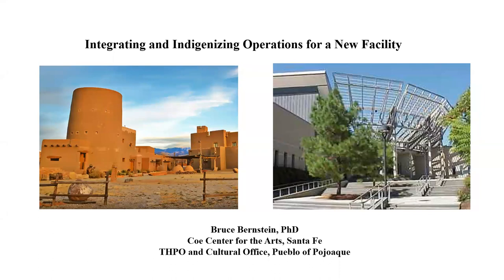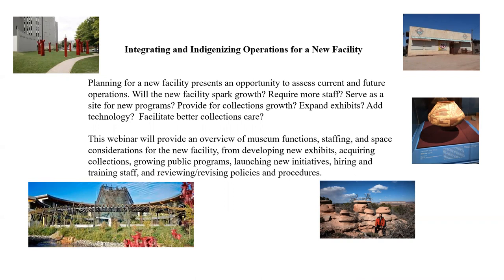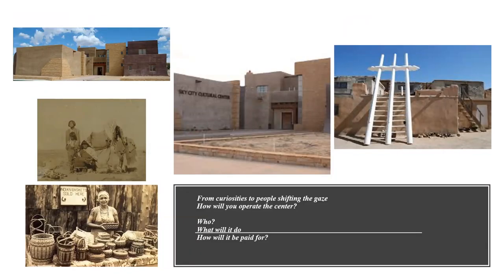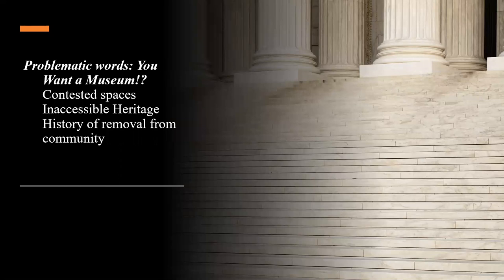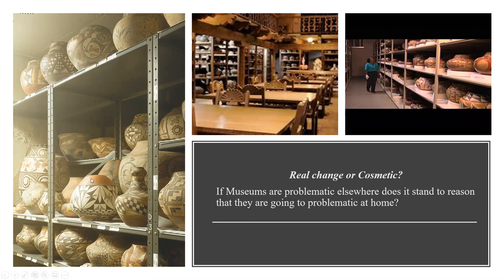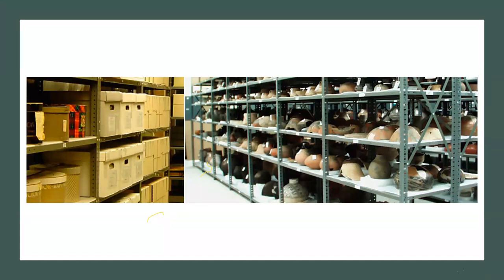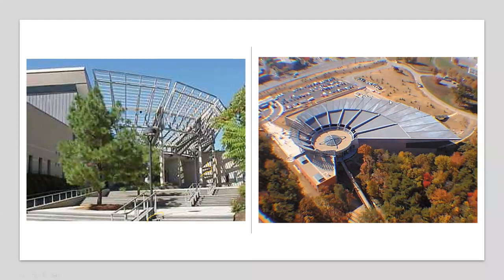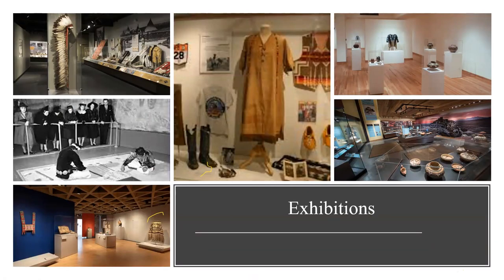July 22 Integrating and Indigenizing Operations for a New Facility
Presented by Dr. Bruce Bernstein as part of the Culture Builds Communities Project